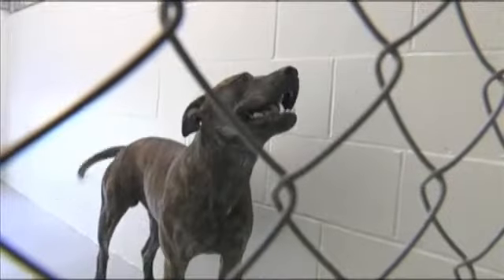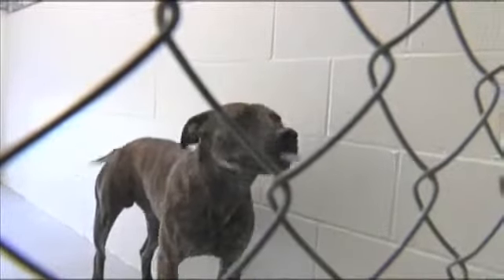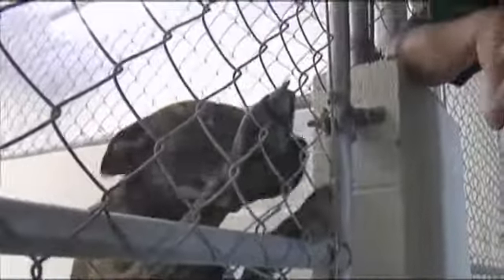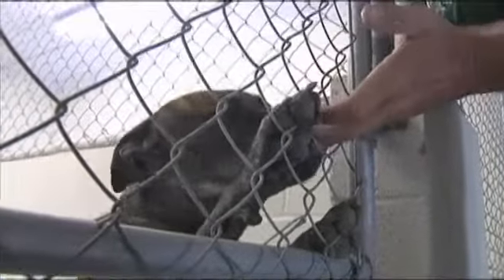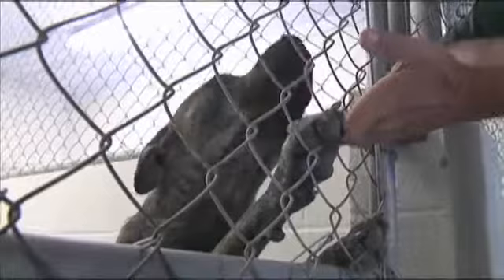Save-A-Pet: July 15, 2014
Join James Ware in this week's Save-A-Pet.